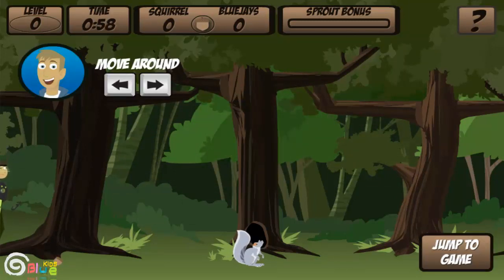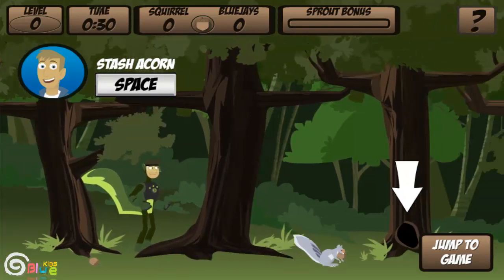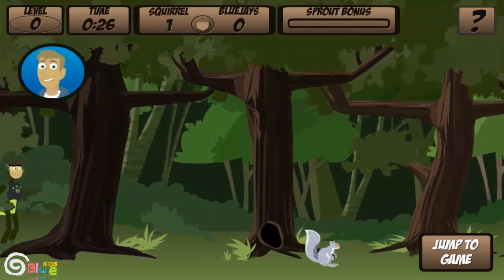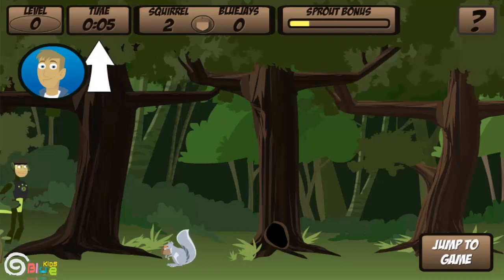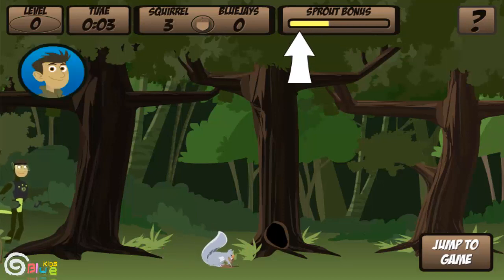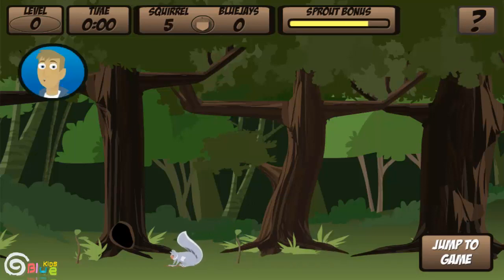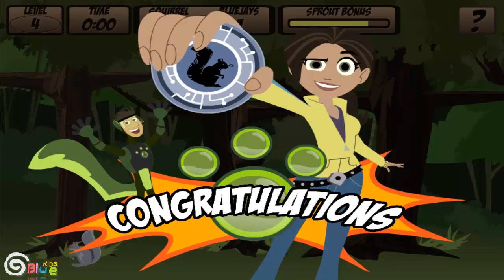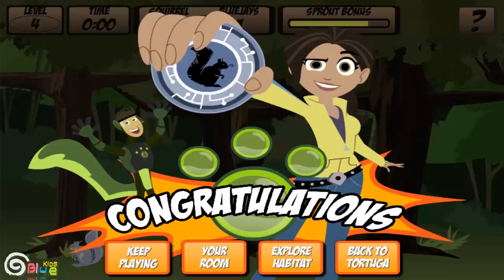✦Wild Kratts Go Nuts (pbs kids games) Animated cartoon 2016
✦Wild Kratts Games- Episodes Animation videos
✦Play a squirrel game and collect acorns to earn creature powers! Let play Animal Games and earn more creature power suits.